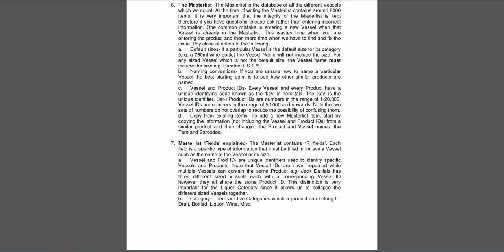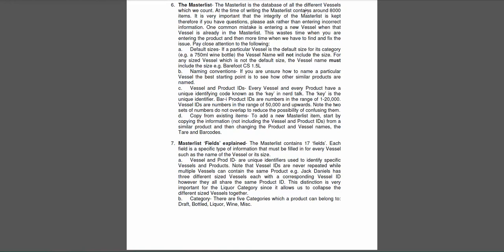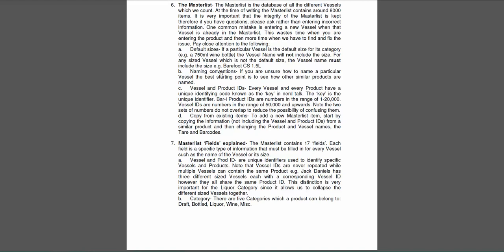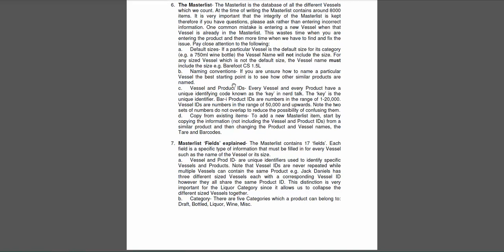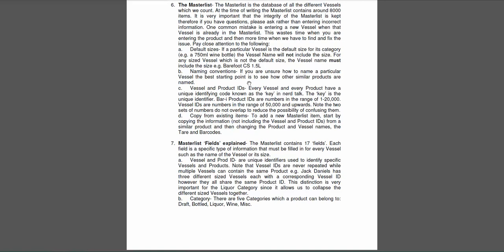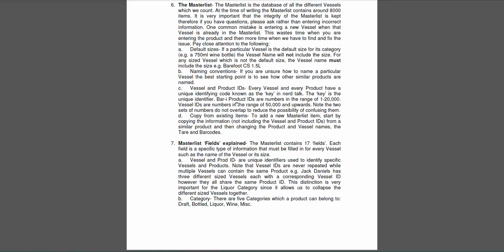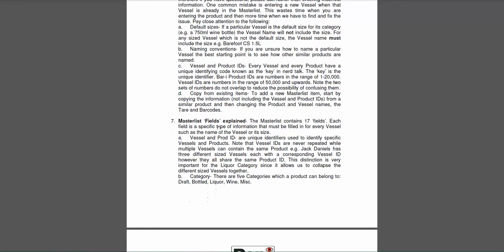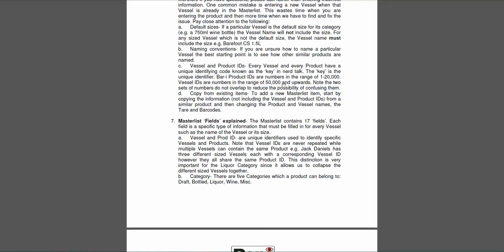FPTS 6 The Masterlist